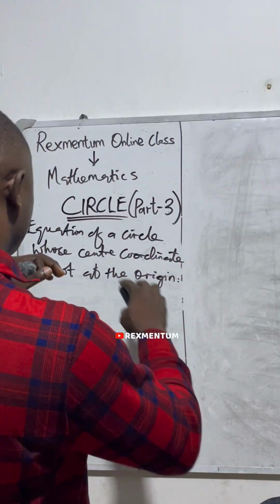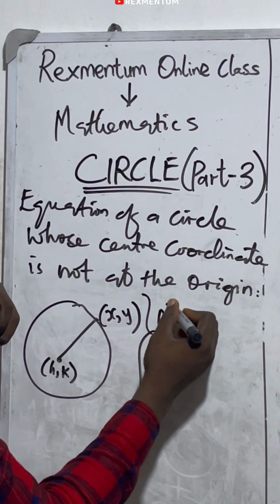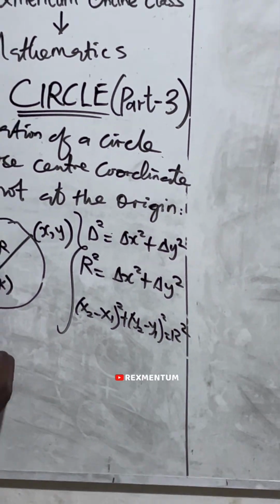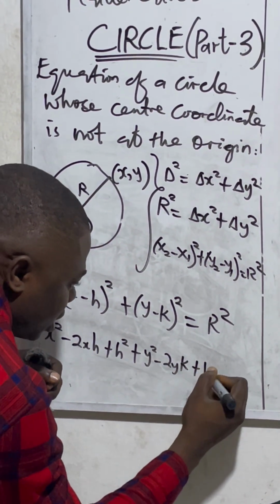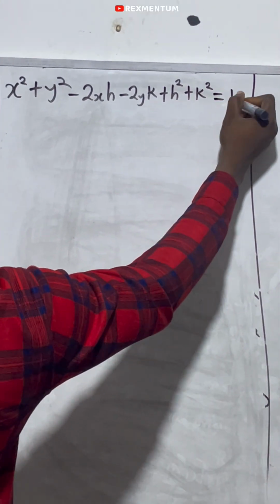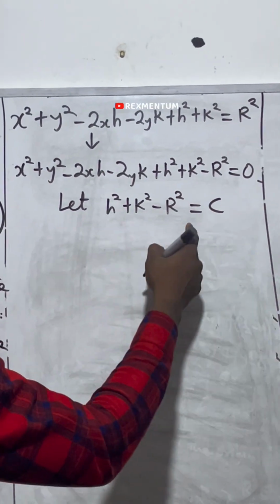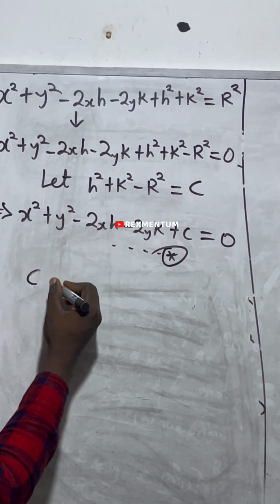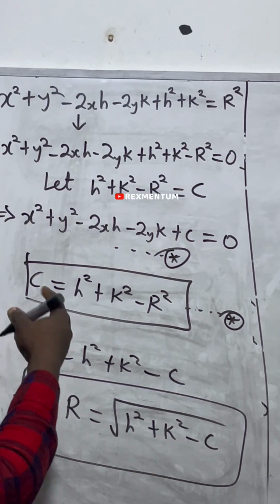Equation of a circle whose Centre coordinates is not at the origin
🚀 Circle Geometry (Part 3) is live! Ready to take your circle skills to the next level? Join me as we simplify another key concept with a fun, comic-style approach that makes learning effortless. Don’t just watch—master it! 🎯